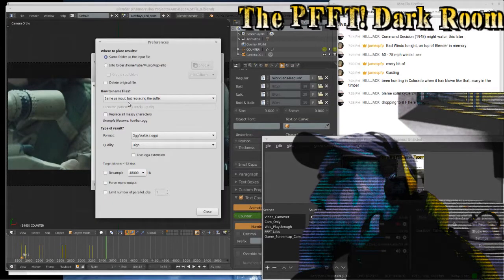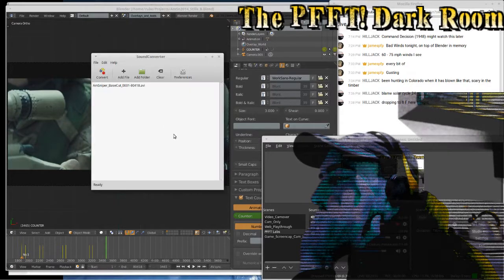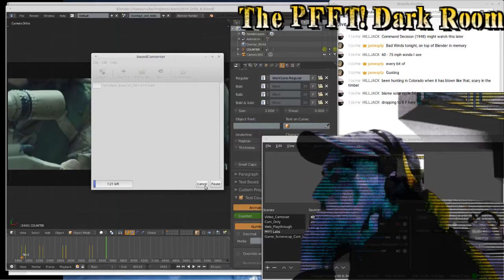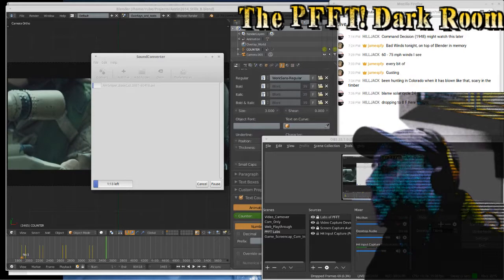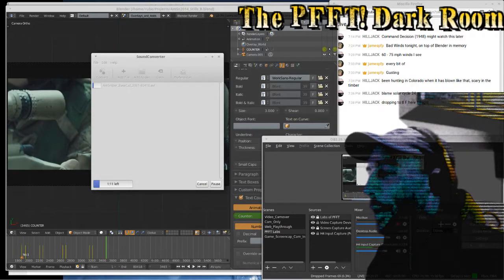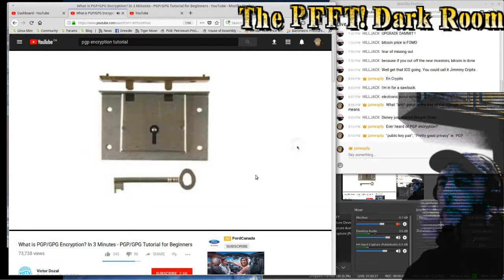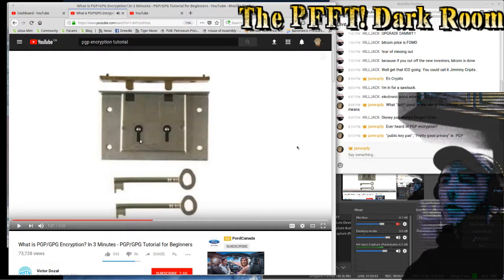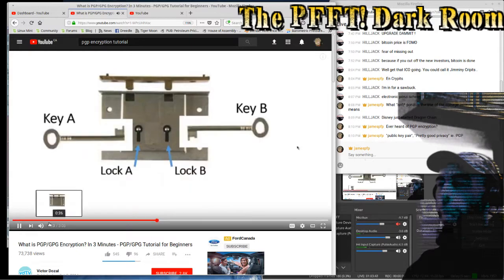PFFT! Banjocast 057c -- 65 : 3sday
C'est moi, jamespfp, live @ an undisclosed location deep in the urban jungle that is St. John's.

Contents Include:
 -- Continuing adventures in ad hoc production pipelining!
-- Perhaps... Commenting on various video or media sources. (But don't hold your breath. )

2 --

Open Source.  All awesome.